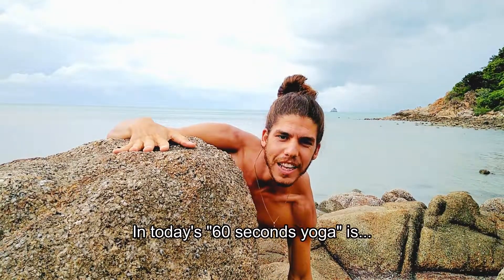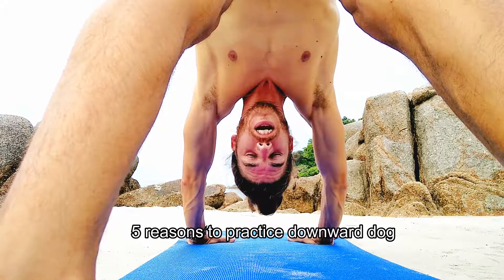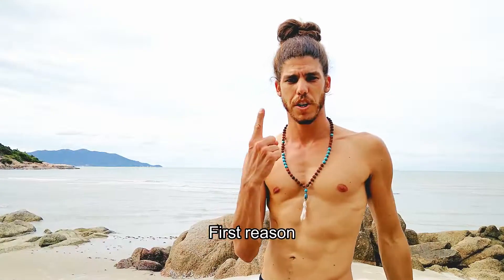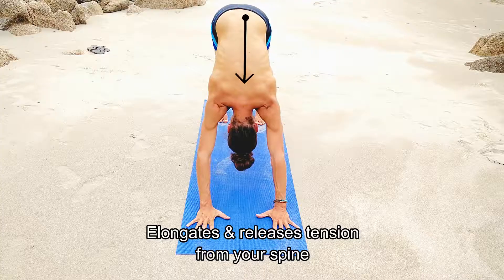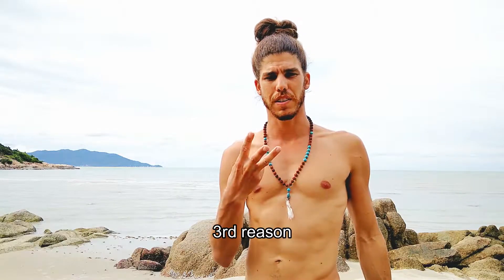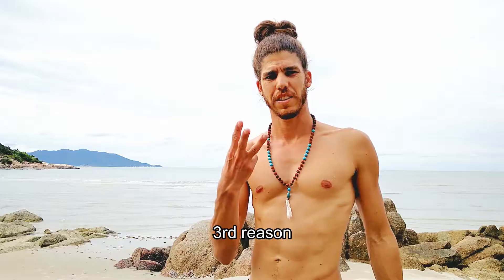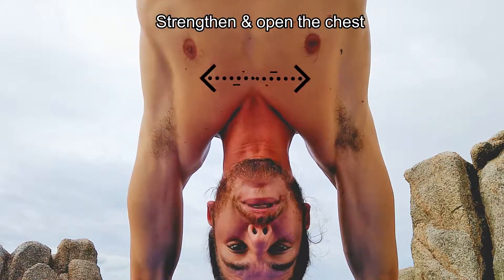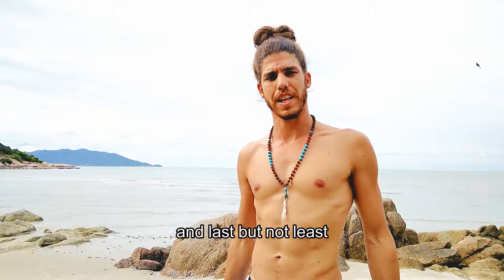🐶 Why Do Downward Dog Every Goddamn Day❗️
Downward Facing Dog.. even if you never tried yoga before you probably know this pose.  It's a simple yet super beneficial pose for the body & mind.

In the next 60 seconds I'll give you 5 reasons to Downward dog every goddamn day!